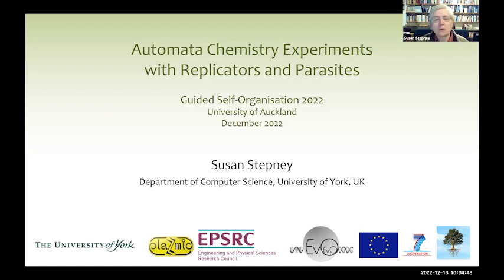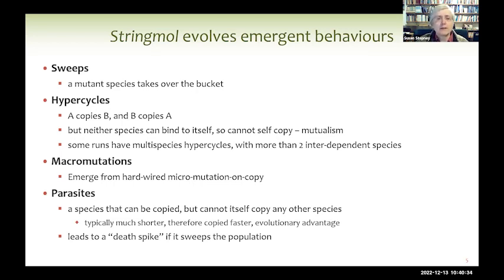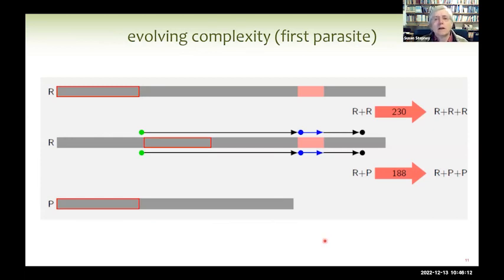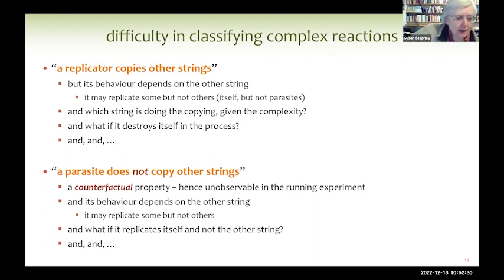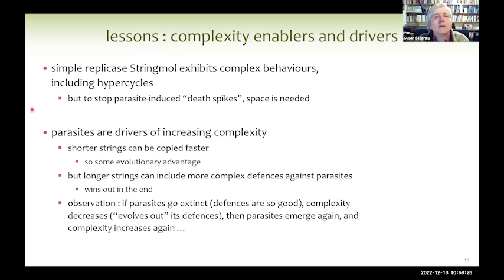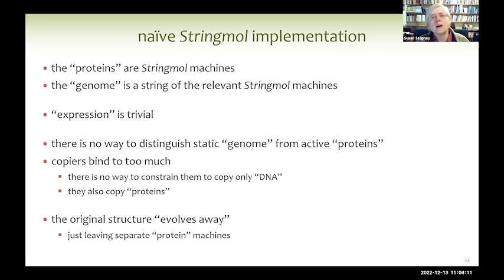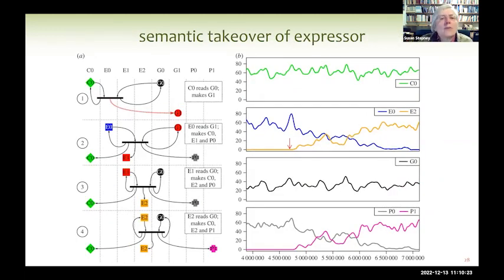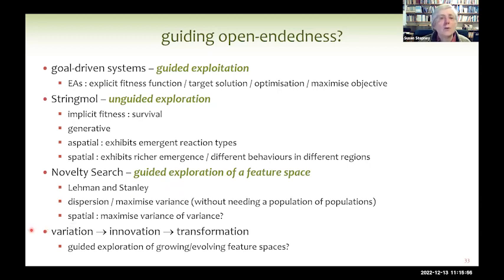Automata Chemistry Experiments with Replicators and Parasites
Tenth International Conference on Guided Self-Organization (GSO-2022), 12-13 December 2022, Auckland, New Zealand.
Keynote talk (13 December 2022, morning): Prof. Susan Stepney, University of York, UK.